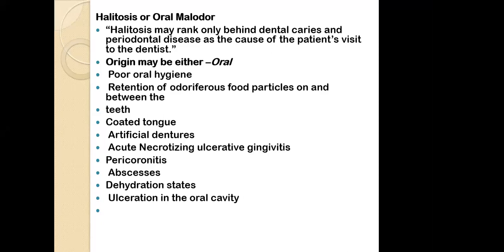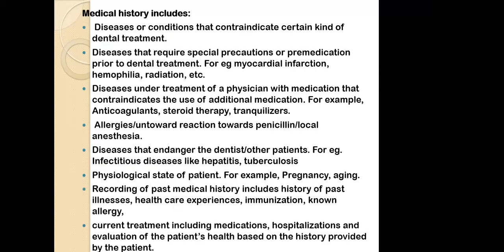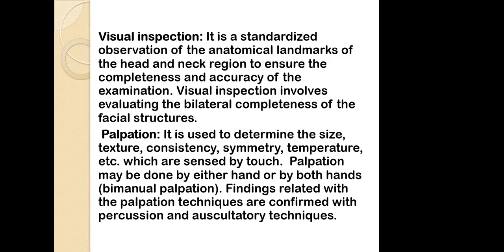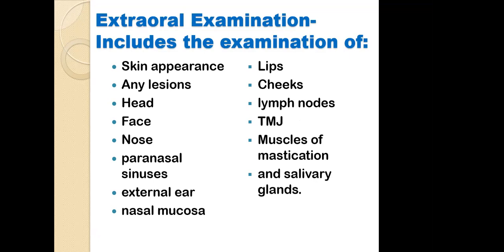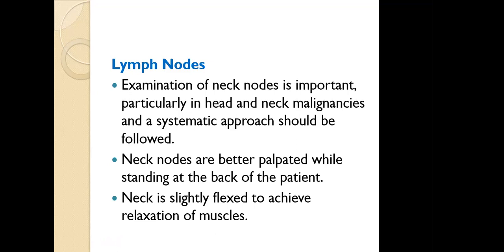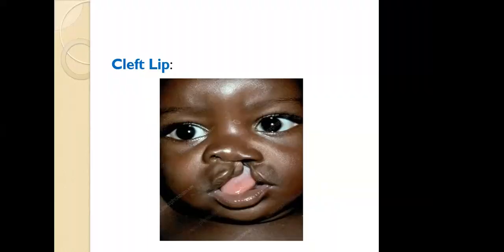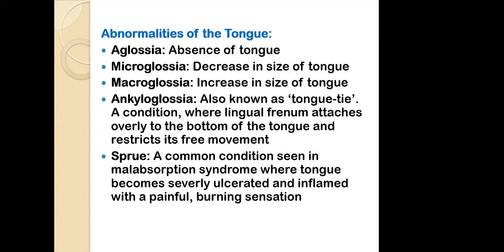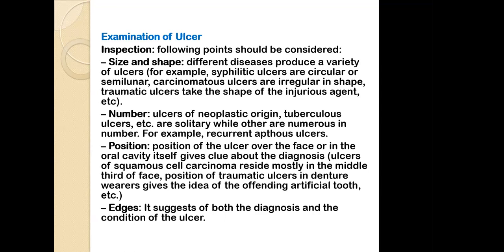History taking in Dental Practice (part 2) by consultant Dental Surgeon Dr. Arubaku Wilfred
This is a Dental health lecture on History taking in Dental Practice (part 2) by consultant Dental Surgeon Dr. Arubaku Wilfred of Mbarara University of Science and Technology, recorded on 23rd August, 2021.